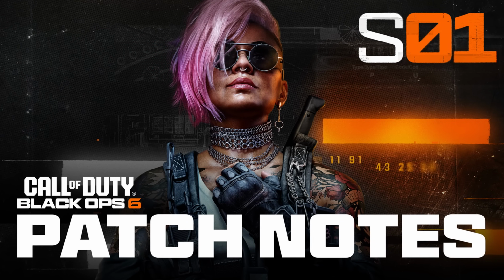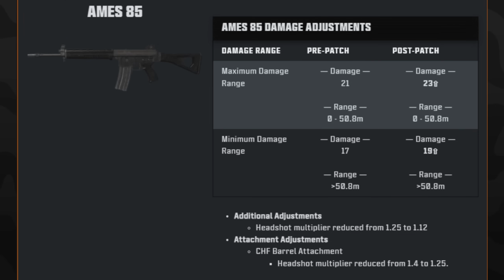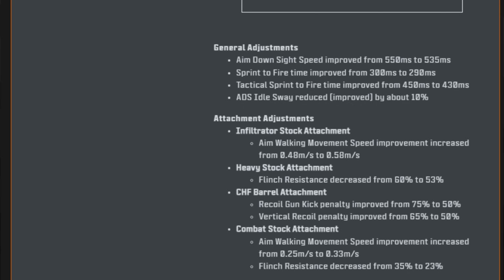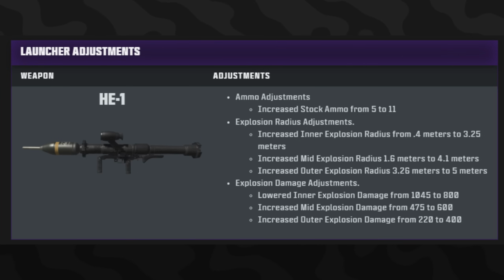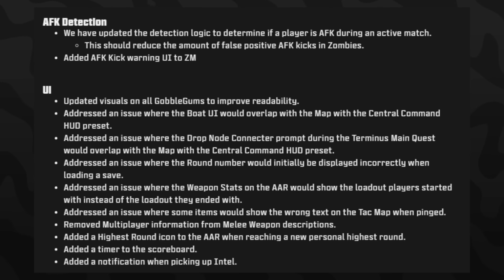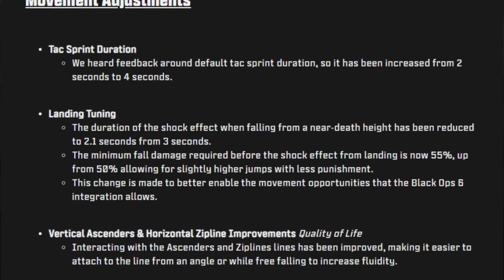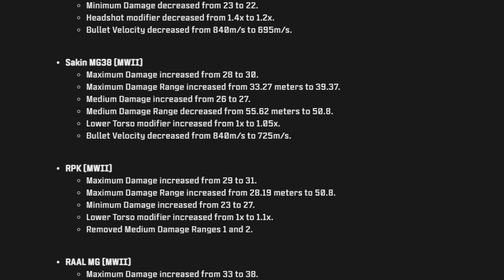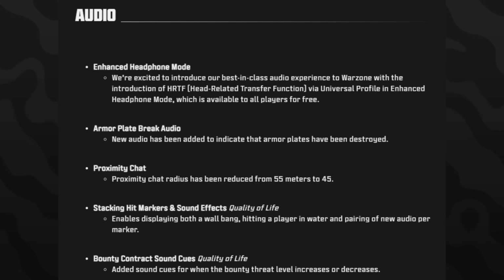ALL SEASON 1 UPDATE PATCH NOTES: WEAPON TUNING, NEW CONTENT, GAME CHAT, & (Black Ops 6 Update 1.61)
00:00 - Black Ops 6 Season 1 Update 1.61 Patch Notes
0:19 - Global Update
1:12 - Season 1 Campaign Patch Notes
1:47 - Season 1 Multiplayer Update Patch Notes
8:54 - Season 1 Zombies Update Patch Notes
15:22 - Season 1 Warzone Update Patch Notes